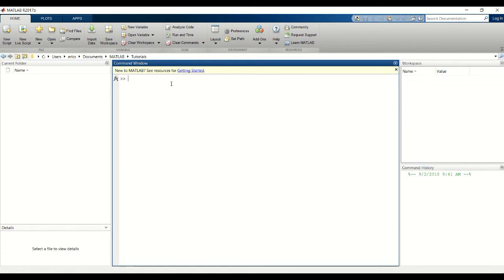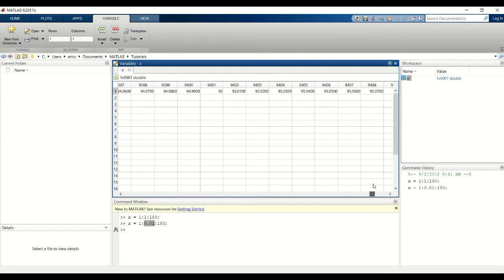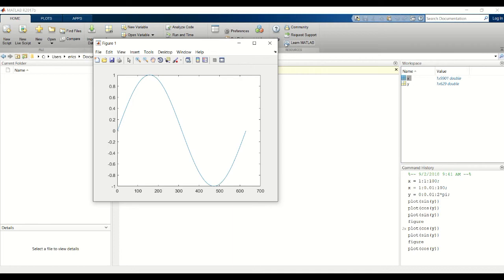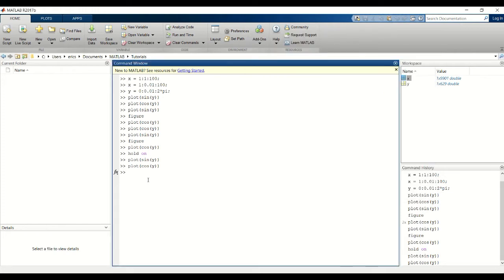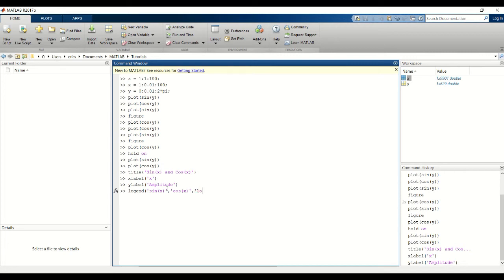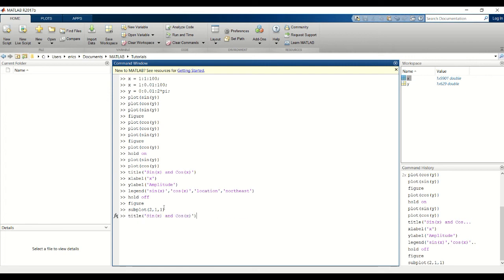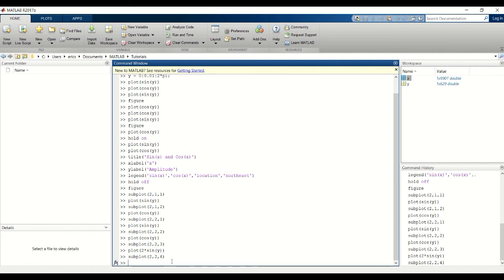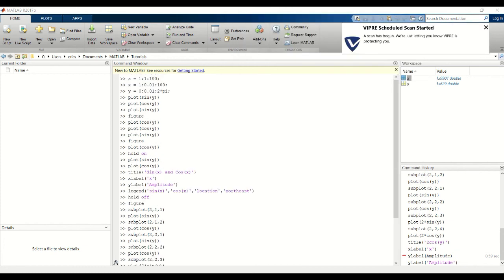Creating 2D Plots | MATLAB Tutorial 6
Learn how to create 2D plots! We show you how to create new figures using "figure," make plots in the same figure window using "hold on/off," and generate separate plots in the same figure window using subplots(). Also,  we cover how to add titles, x and y labels, and legends!